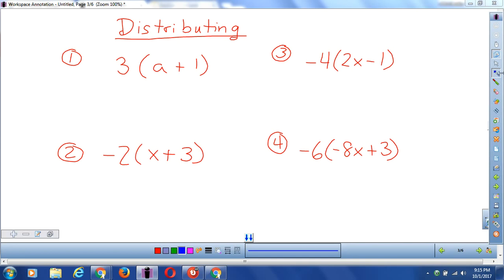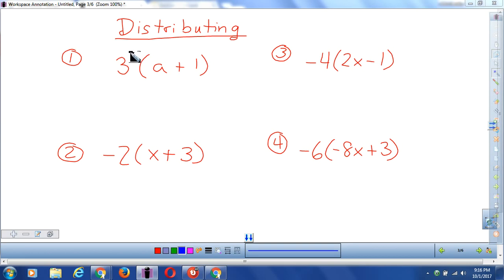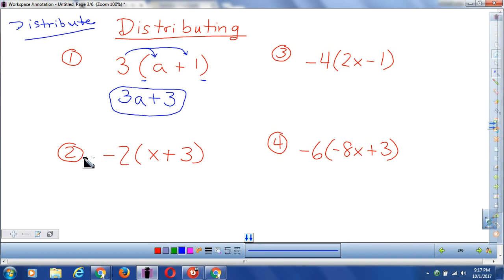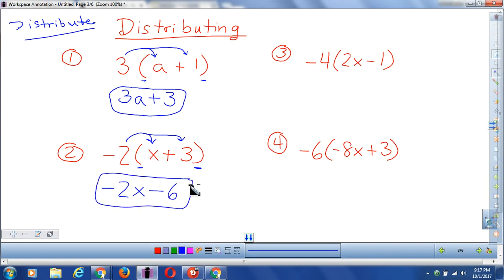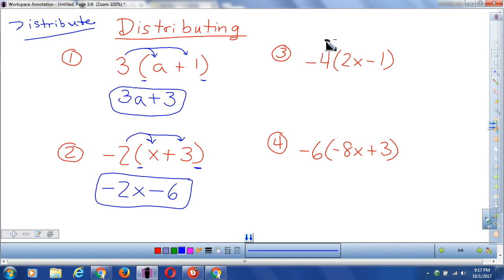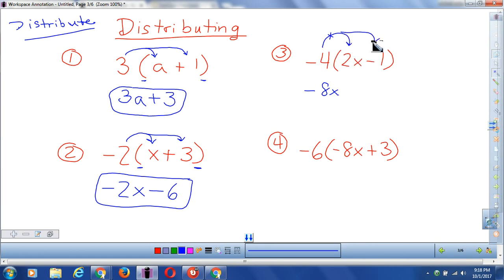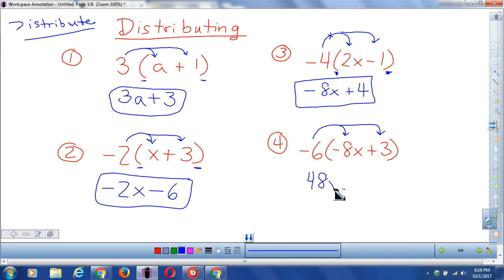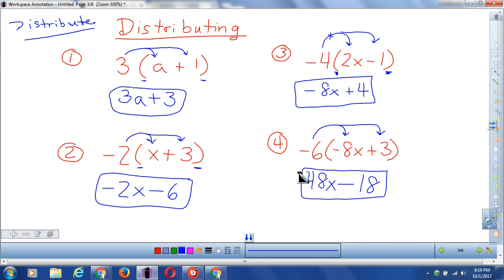TSI - Distributing Practice Video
Distributive Property of Multiplication practice problems with brief explanations.

Sample Problems: 3(a+1), -4(2x-1), -2(x+3), -6(-8+3)